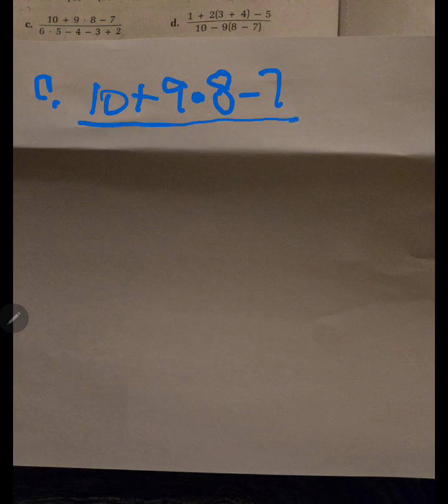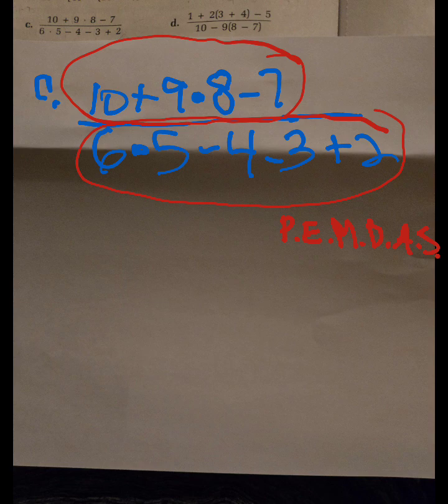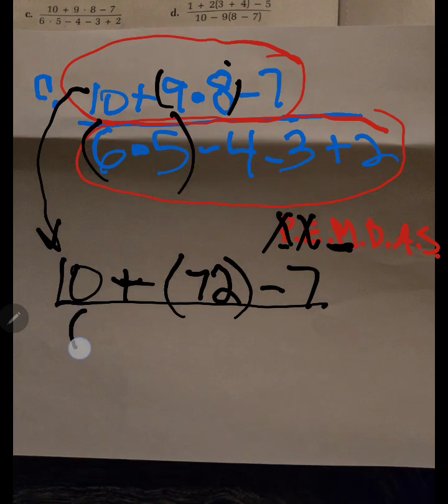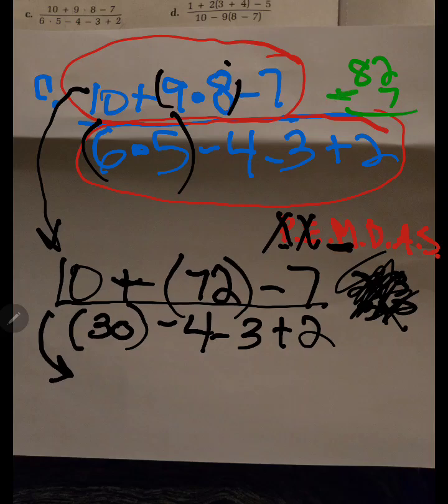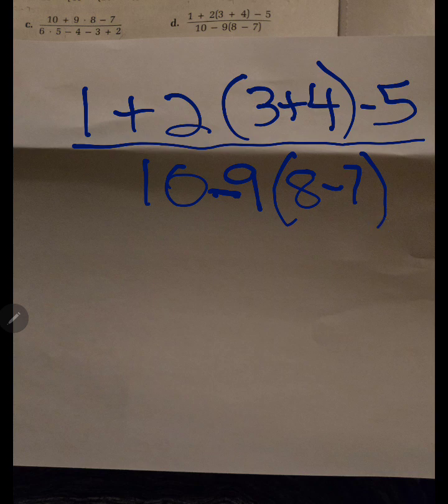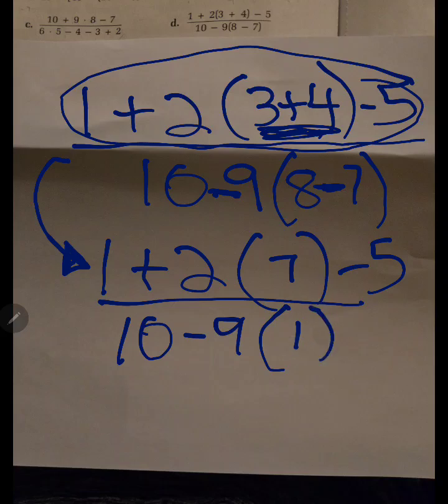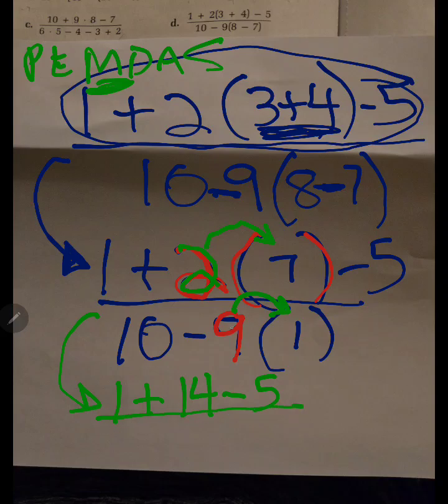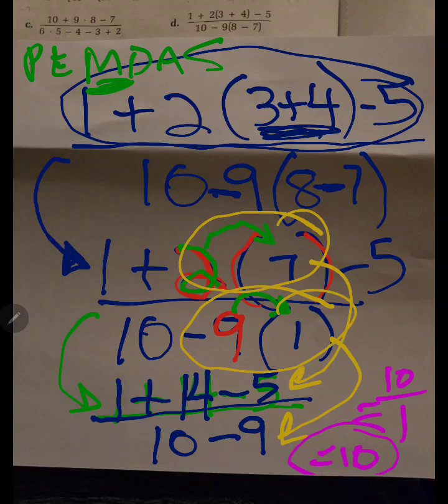Lesson 63 - Lesson Practice page 434 c and d.